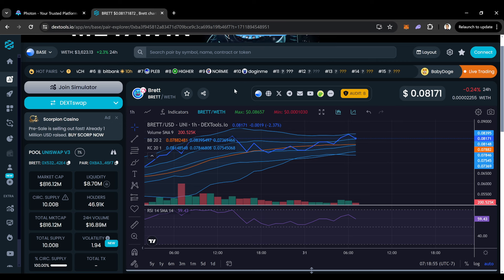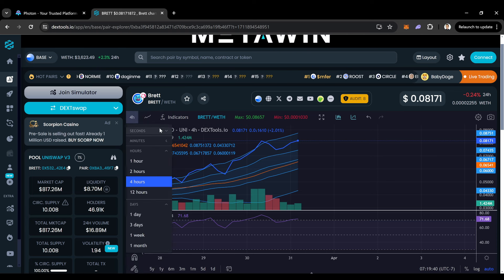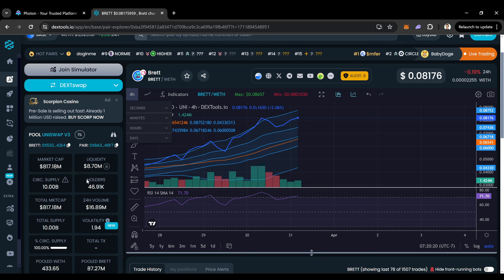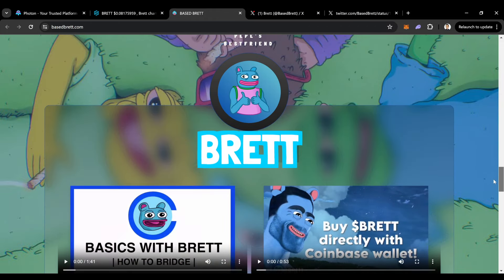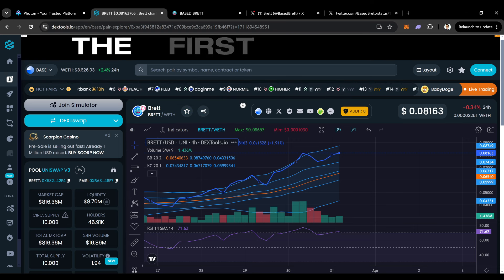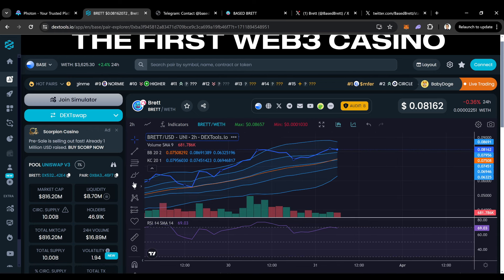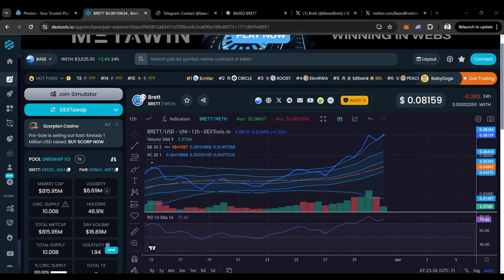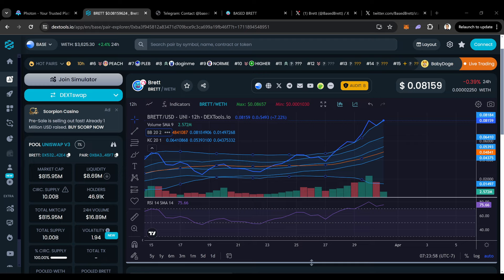IS BRETT COIN THE NEXT SHIBA INU COIN? 1000X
The content presented in this video is based on the creator's personal experiences and opinions and should not be interpreted as a guarantee of future results. Past performance is not indicative of future returns. The creator of this video is not a licensed financial advisor, and viewers should consult with a qualified professional before making any investment decisions.

By watching this video, you acknowledge and agree that the creator shall not be held responsible for any losses or damages incurred as a result of your reliance on the information presented herein. Always invest responsibly and only risk capital that you can afford to lose. The content presented in this video is based on the creator's personal experiences and opinions and should not be interpreted as a guarantee of future results. Past performance is not indicative of future returns. The creator of this video is not a licensed financial advisor, and viewers should consult with a qualified professional before making any investment decisions.

By watching this video, you acknowledge and agree that the creator shall not be held responsible for any losses or damages incurred as a result of your reliance on the information presented herein. Always invest responsibly and only risk capital that you can afford to lose.

The content in this video is for informational, educational and entertainment purposes only and does not constitute financial advice. Cryptocurrency investments are highly speculative and involve significant risk. Before making any investment decisions, you should conduct your own research, consider your own financial situation, and consult with a qualified financial advisor. Welcome to the forefront of digital innovation! Dive into the captivating world of Brett Coin, where revolutionary technology meets financial empowerment. In this enlightening video, we unravel the mysteries surrounding Brett Coin, the latest sensation in the realm of cryptocurrencies.

Embark on a journey of discovery as we delve deep into the core principles and unique features that set Brett Coin apart from traditional cryptocurrencies. From its inception to its meteoric rise in popularity, we explore the driving forces behind this digital currency phenomenon.

Discover how Brett Coin is redefining the landscape of decentralized finance, offering unparalleled security, efficiency, and accessibility to users worldwide. Learn about its groundbreaking blockchain technology and the innovative consensus mechanisms that ensure transparency and trust within the network.

Join us as we uncover the diverse applications of Brett Coin, from seamless peer-to-peer transactions to revolutionary smart contract capabilities. Explore its potential to revolutionize industries, empower communities, and pave the way for a decentralized future.

Whether you're a seasoned crypto enthusiast or a curious newcomer, this video provides valuable insights into the limitless possibilities of Brett Coin and its impact on the global economy.

Don't miss out on this opportunity to be part of the digital revolution. Watch our video now and unlock the future with Brett Coin!